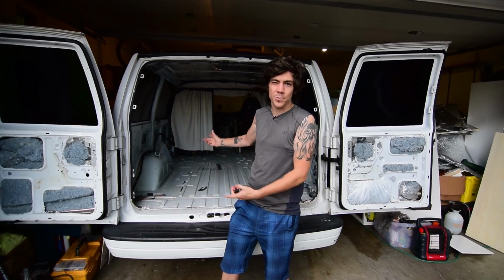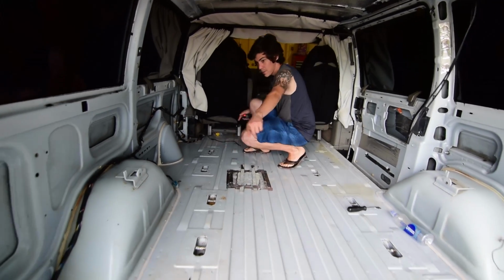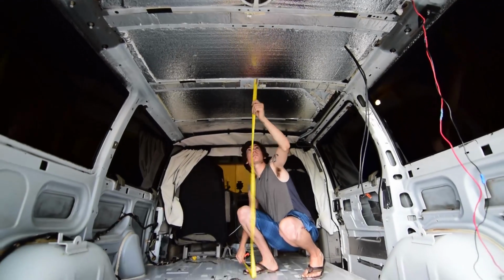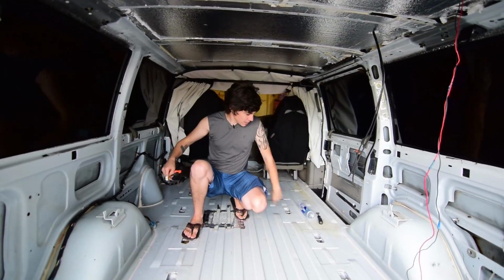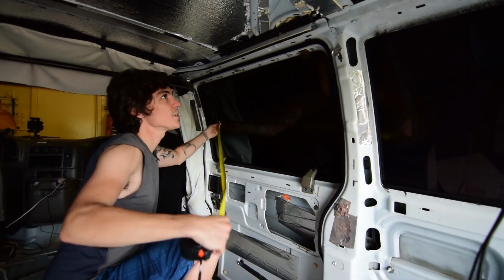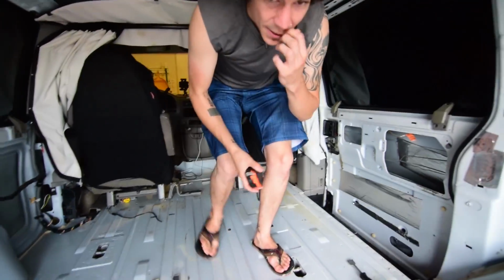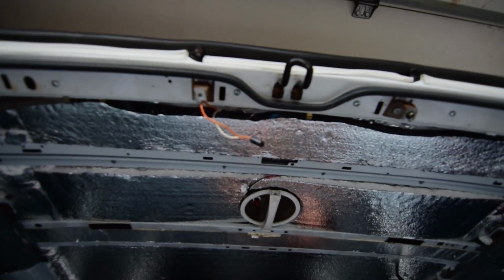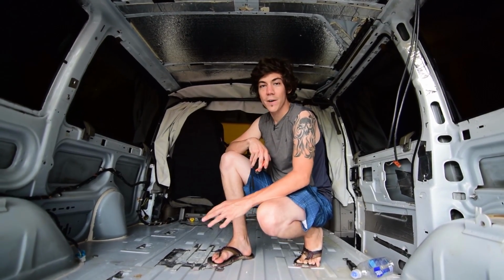CHEVY ASTRO VAN CARGO REAR DIMENSIONS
Cargo area dimensions of my 2001 Chevy Astro van. Useful for many reasons, including building a stealth camper van dwelling, work van, and cargo van. Also when comparing size and dimensions to other vans such as Chevy Express and Ford Econoline.

OR

AboutVanlife.com